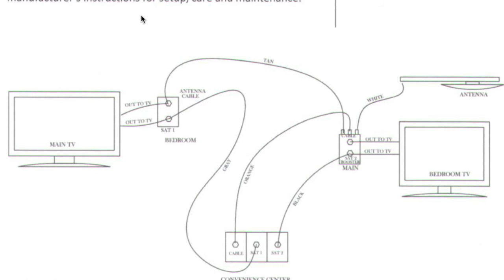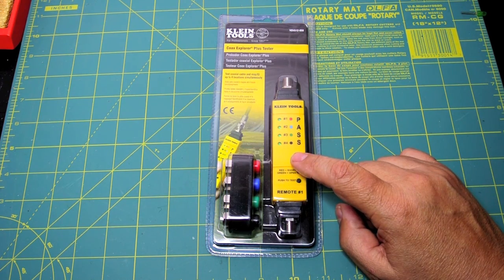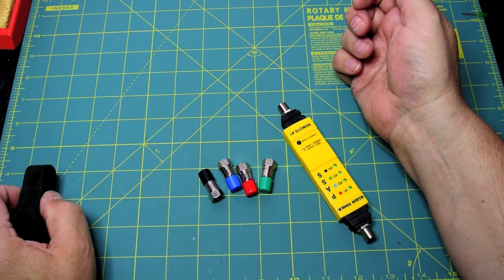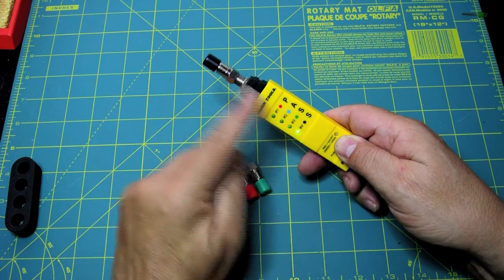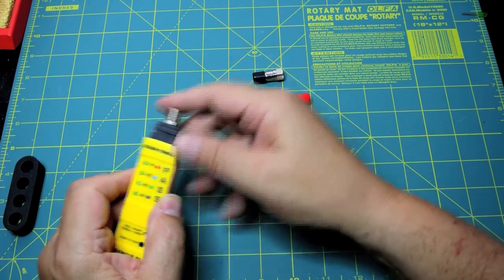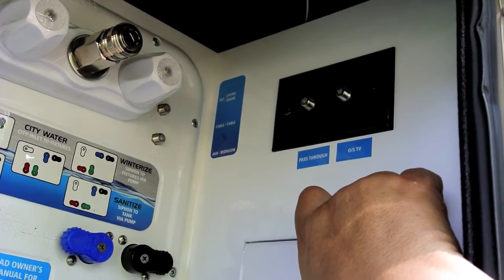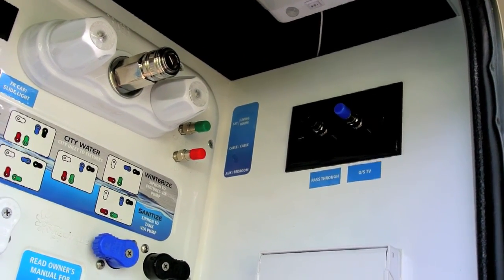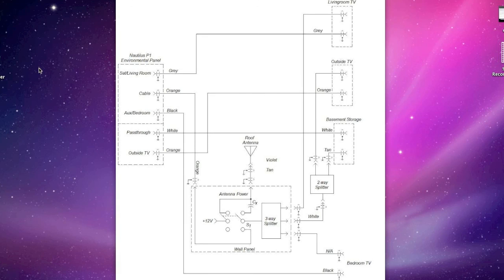Tracing out the coax cabling in my RV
I have coax cabling going everywhere in my RV. Unfortunately, the RV manufacturer did not provide an accurate drawing as to the placement of the coax - but what is new in the RV industry?

In this video, I use a Klein Explorer to determine where each coax wire goes.